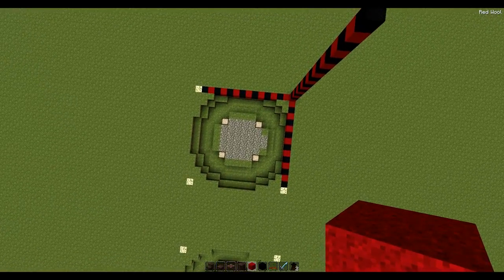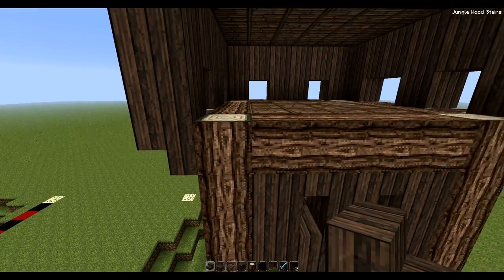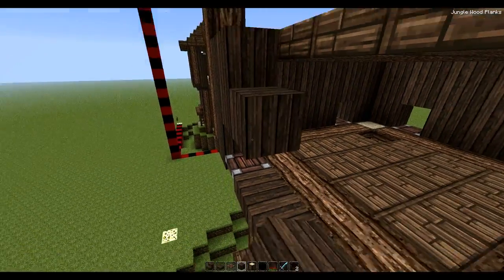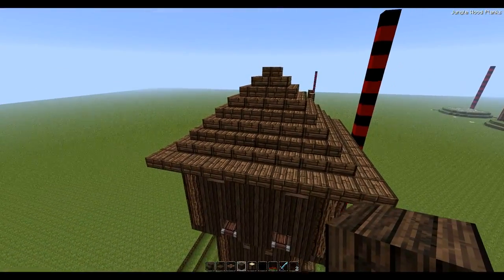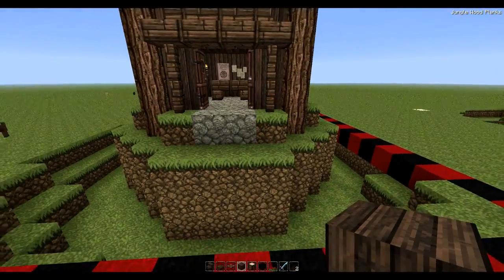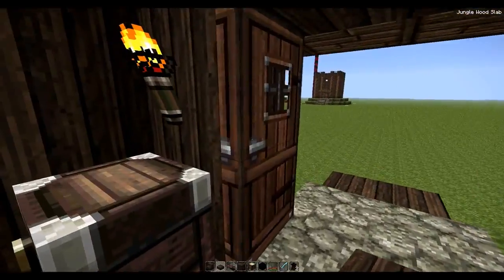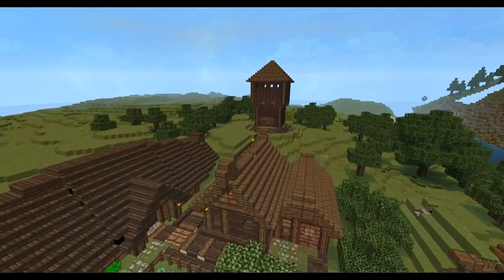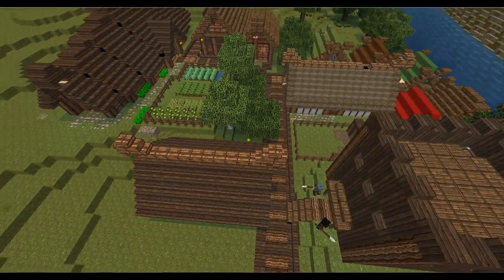Motte & barly castele and tower, Minecraft Modular Viking Town Tutorials part 4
i build a motte and barly castle and a tower